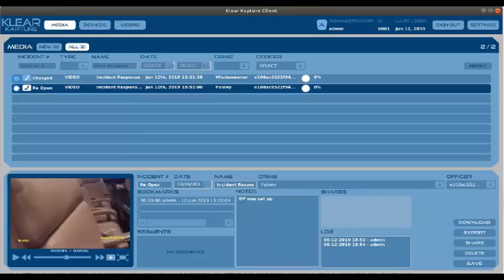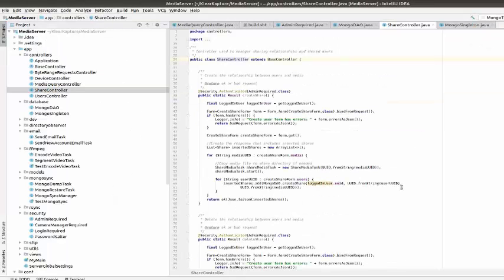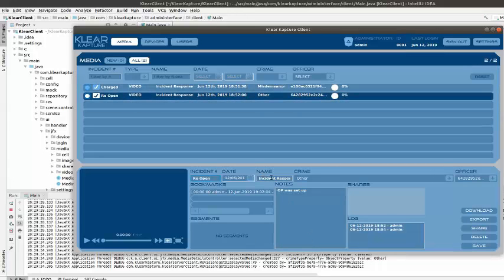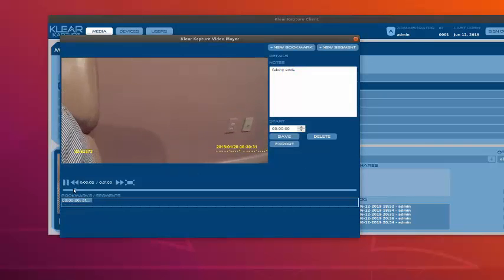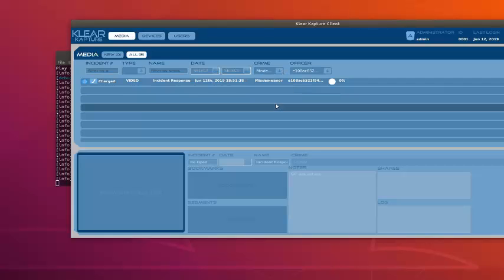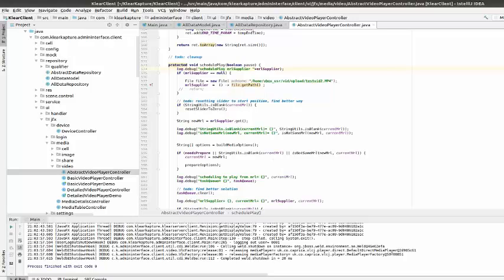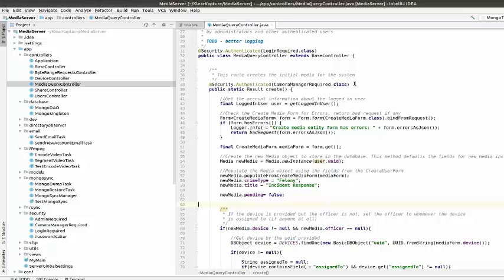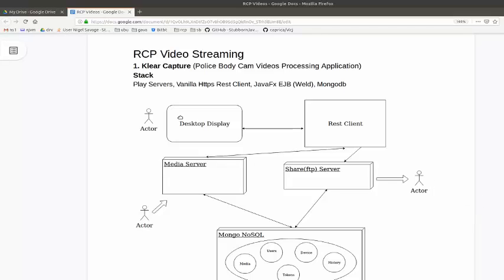4 Video Editing